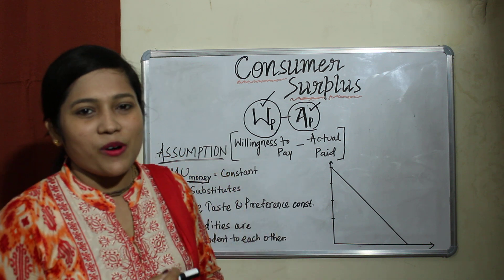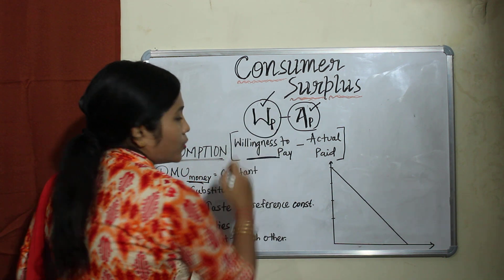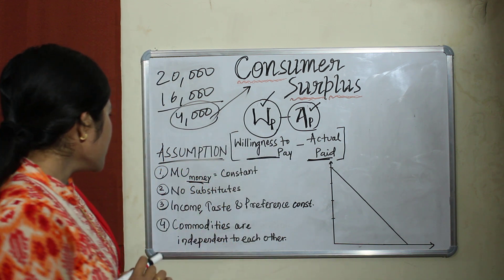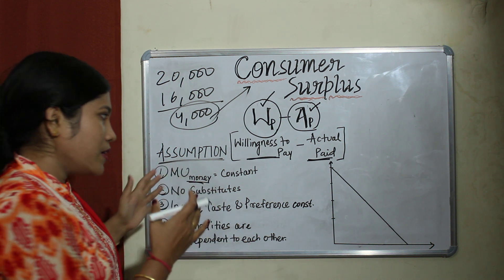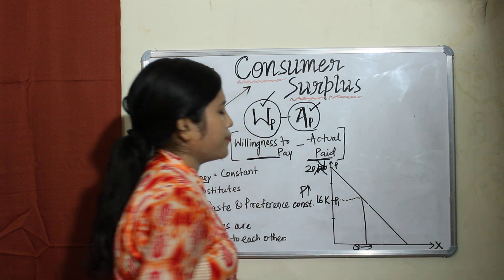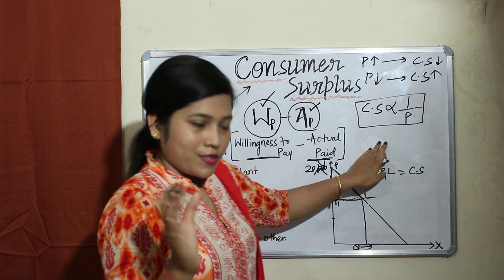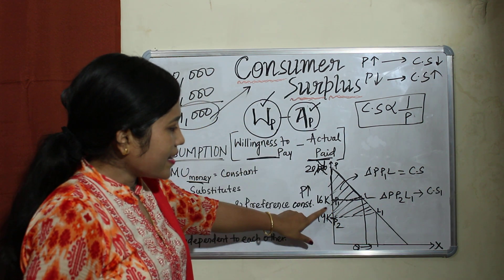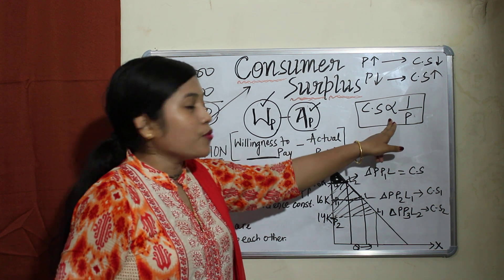Lecture 3. Consumer Surplus Def.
MOCK TEST
To update your knowledge regarding this topic appear the mock test and the link I have mentioned below

Here I have discussed regarding consumer surplus along with its explanation through examples and limitations. Followings have been also included.

Consumer surplus examples with diagram, consumer surplus definition, consumer surplus pdf, consumer surplus calculator, consumer surplus formula monopoly, consumer surplus graph, how to calculate consumer surplus with a price ceiling, importance of consumer surplus, how to calculate consumer surplus after tax, consumer surplus in economics, conclusion of consumer surplus

 Here you can access to my previous videos and the links I have mentioned below.